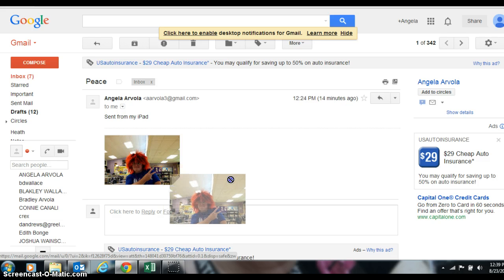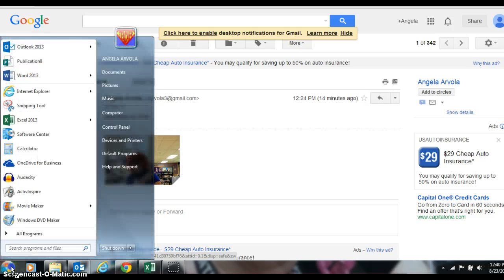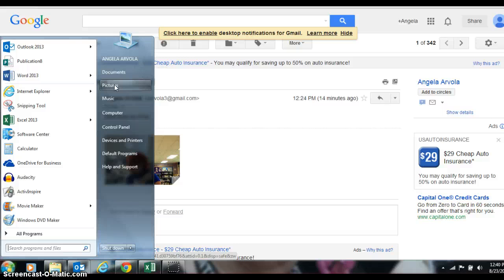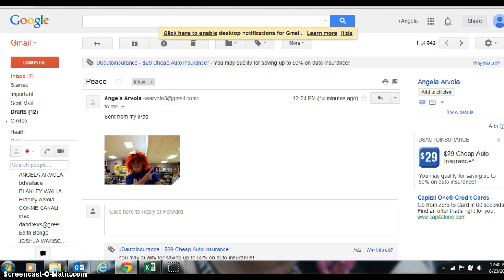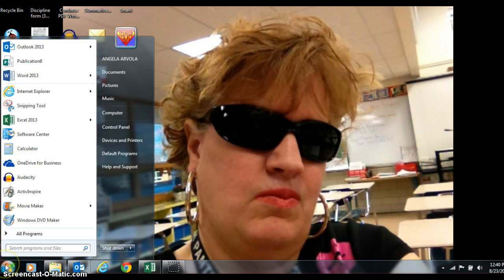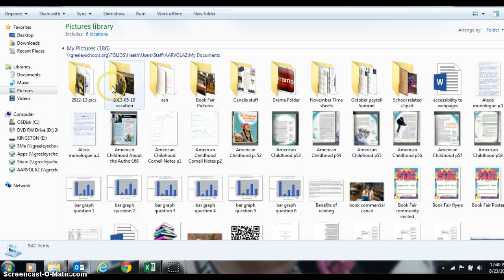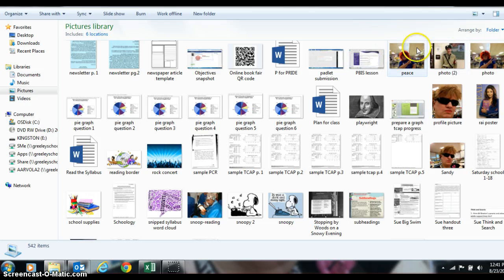Moving media around in cyberspace part 2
This video explains how to move pictures from gmail to your picture library on the sharedrive (z)  of your computer.